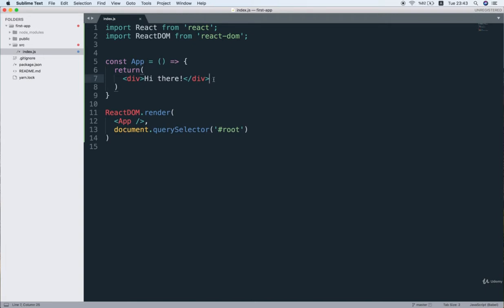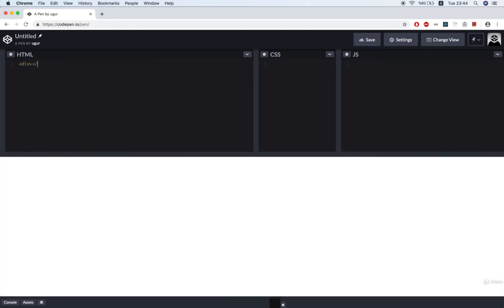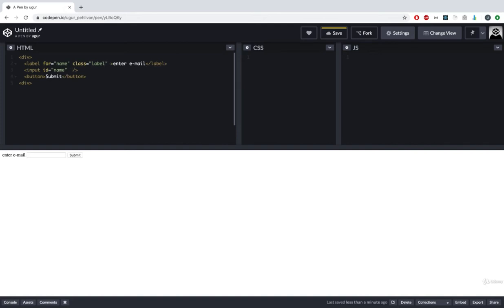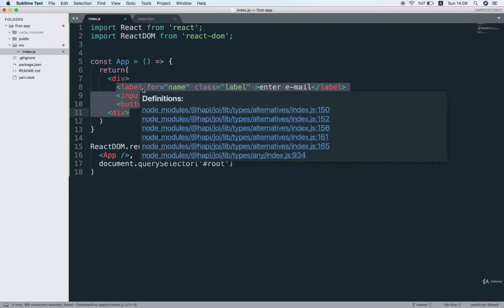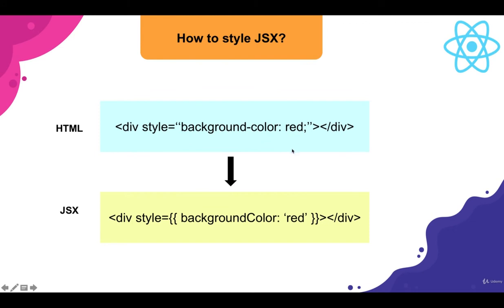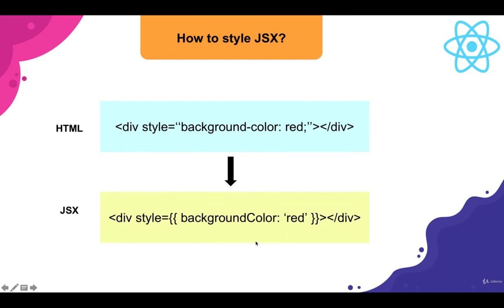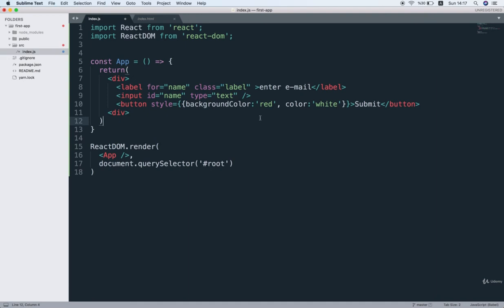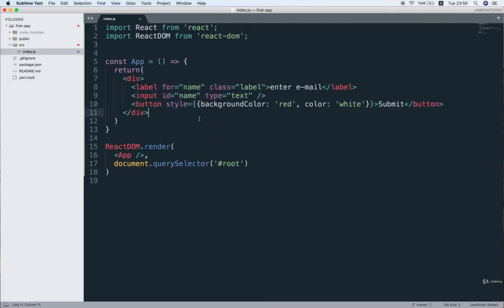`2 Inline Styling with JSX in React JS